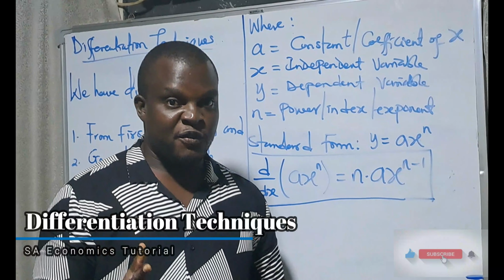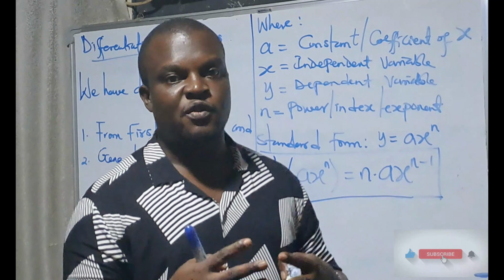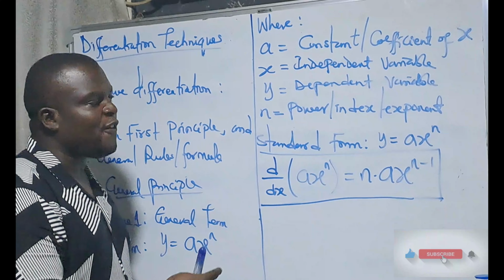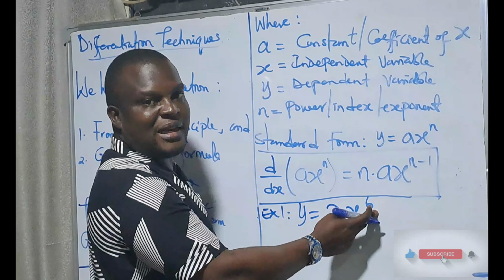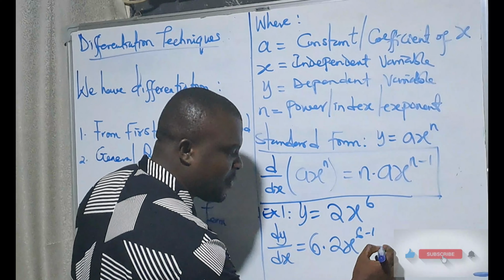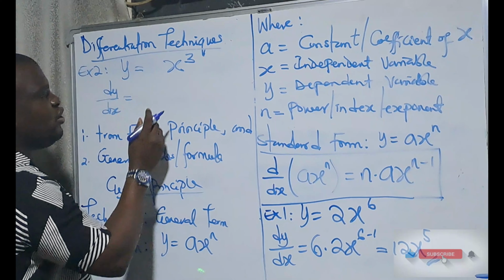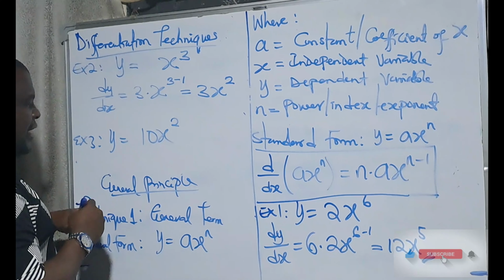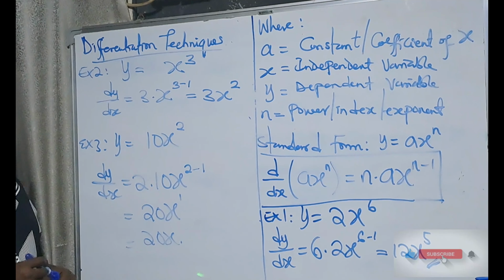Differentiation Techniques Part 1